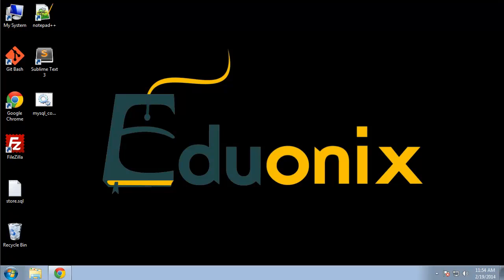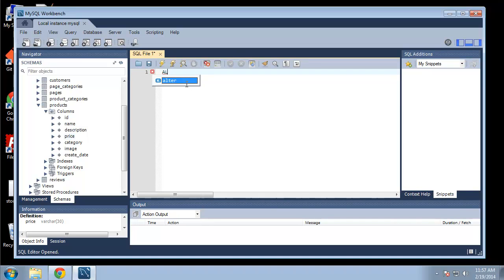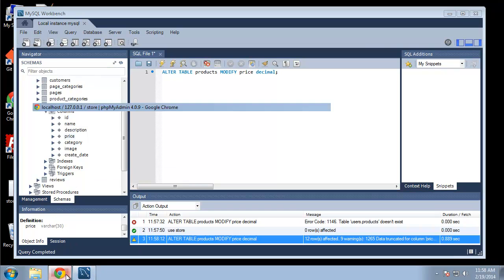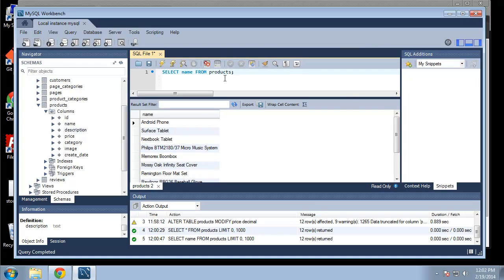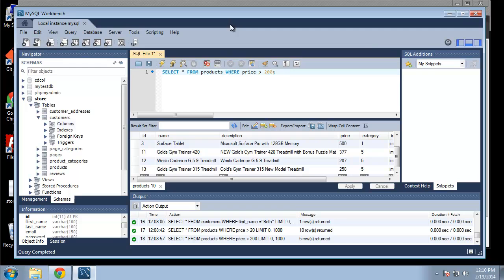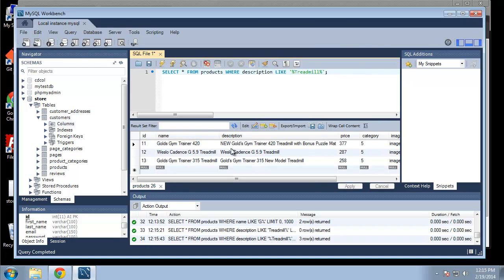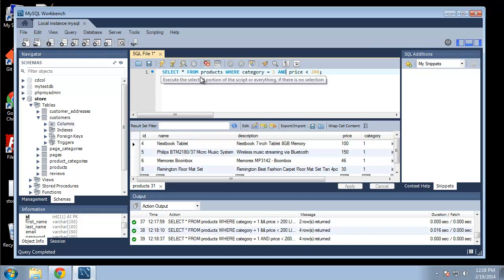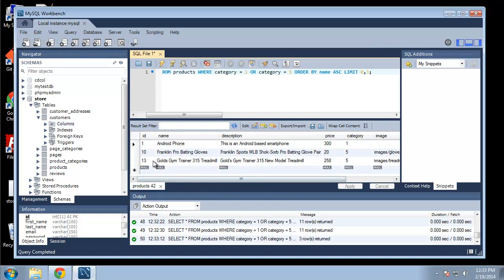18. Simple Select Queries in Database